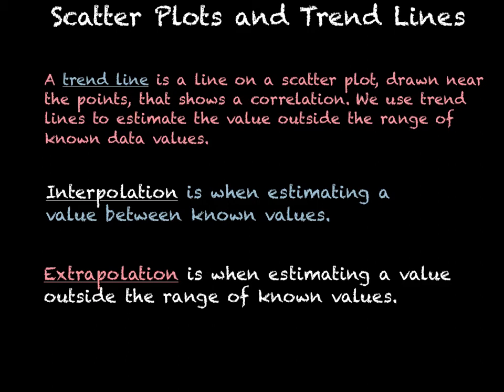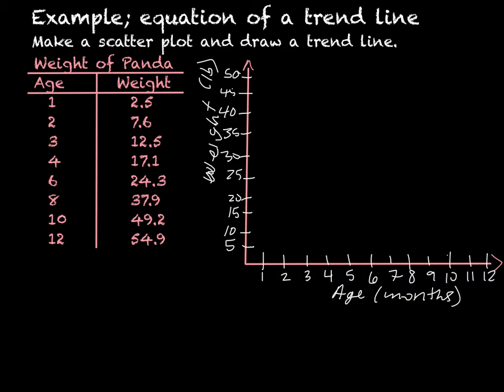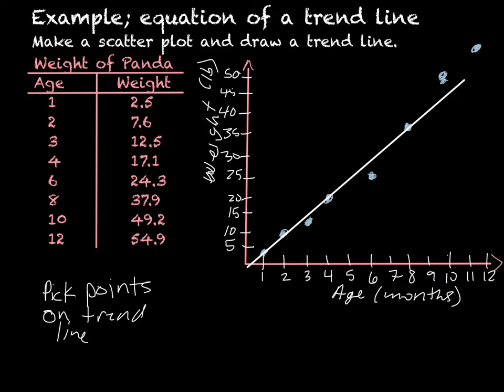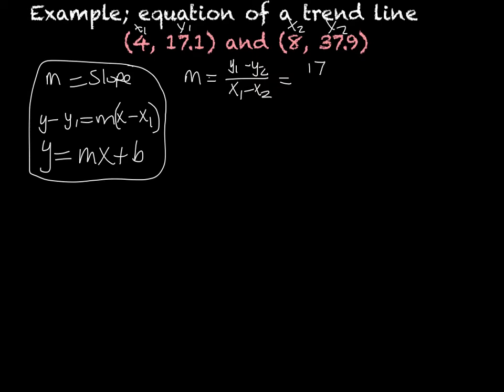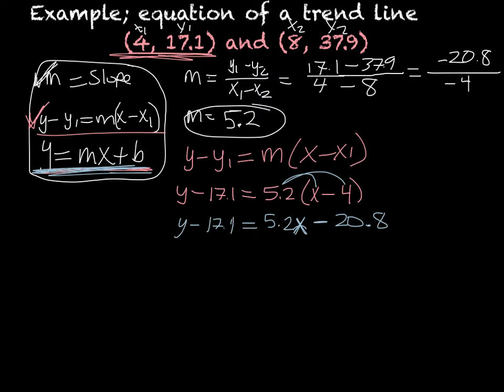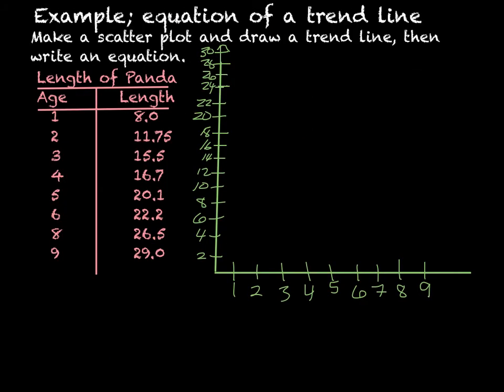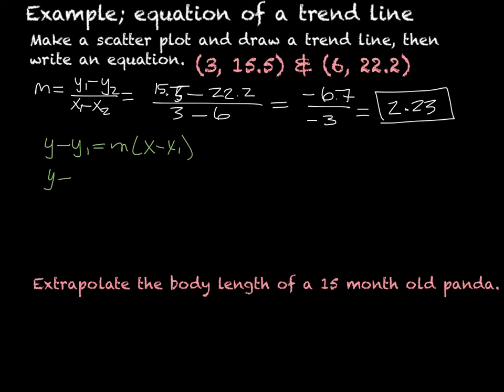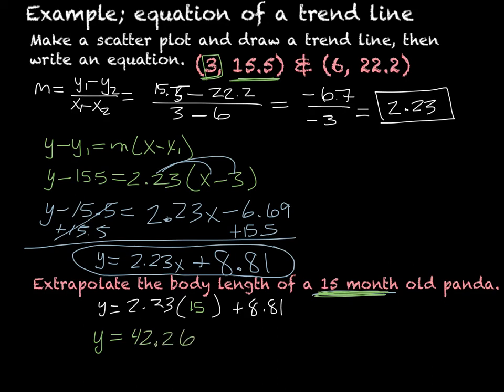Scatter Plots and Trend Lines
Notes over creating trend lines for data by hand. Then further extrapolating or interpolating the data given.